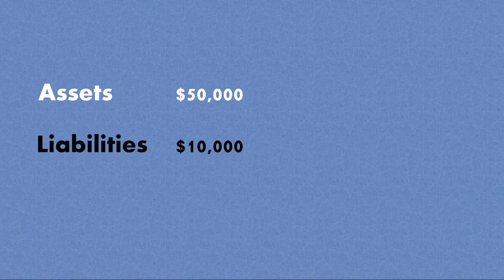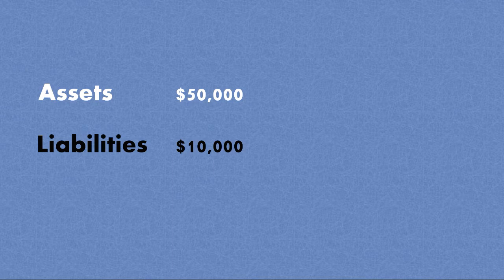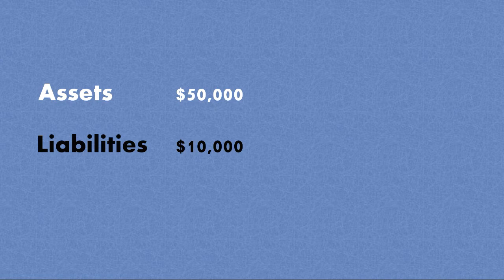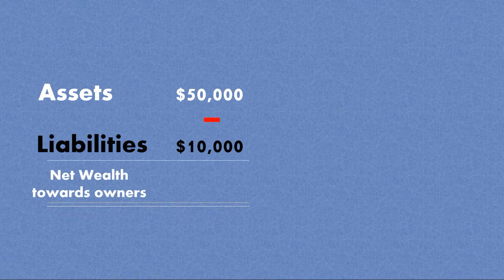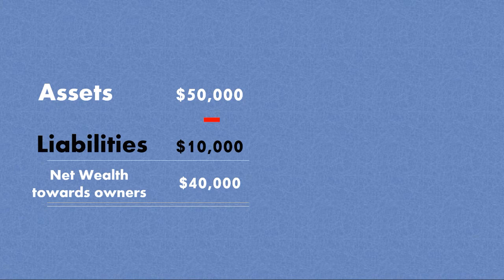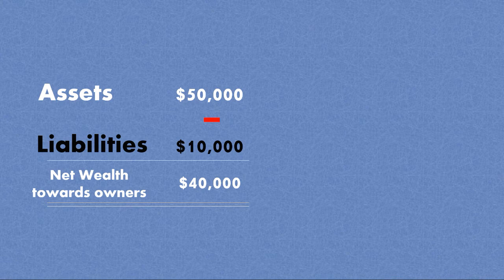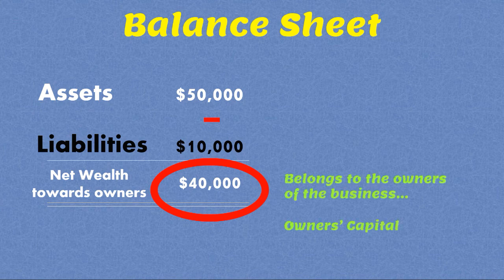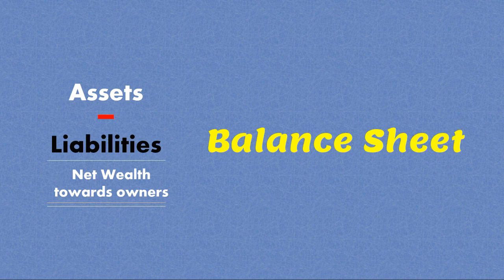Lecture 4: Balance Sheet (Course: Accounting & Bookkeeping Masterclass - Beginner to Advanced)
Accounting, Bookkeeping, and Financial Statements Preparation are three steps to achieve one main goal, keeping a track of business money and prepare reports to provide a financial summary for stakeholders.

Every single business needs to record its income and expenses, not just for internal management and control, but also for external stakeholders like government, tax authorities, investors, lenders, and even suppliers and customers. Having a good command of numbers and the idea of how cash flows are recorded and presented makes you a better professional.

Topics Covered:
Why Accounting has to follow rules and what are the accounting standards?
Different types of Accounting and what information is produced by each?
Accounting terms
Cash and Accrual Accounting
Double-entry concept
Bookkeeping
General Ledger
Trial Balance and Financial Statements
Fixed Assets and Depreciation
Inventory Accounting
Financial Statements preparation